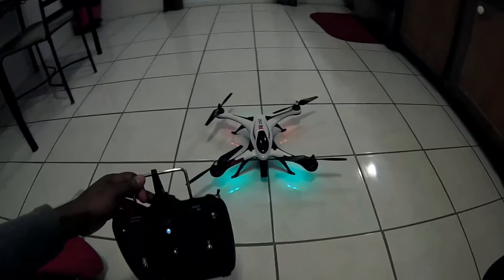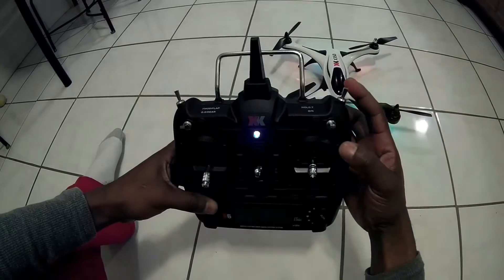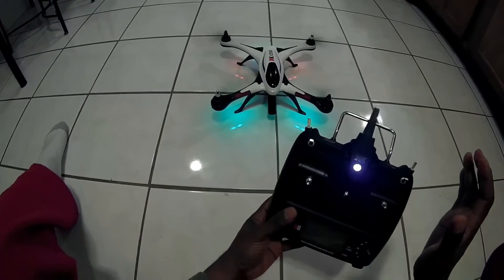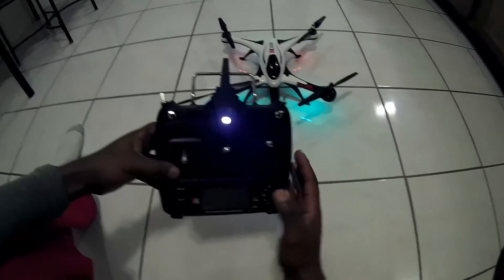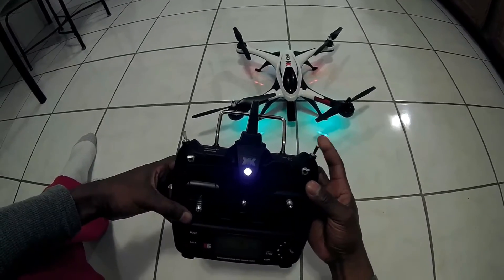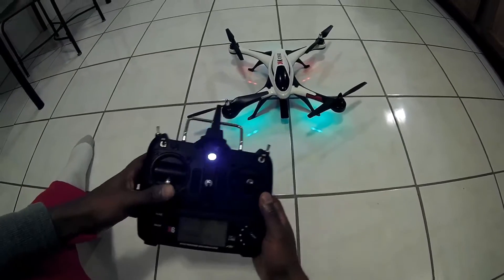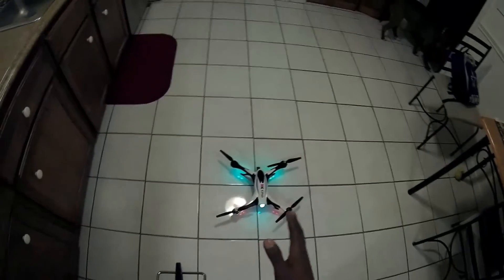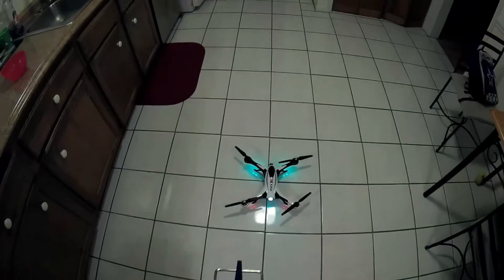Xk x350 Kill Switch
Brief Demonstration on how to operate the kill switch aka HOLD.T